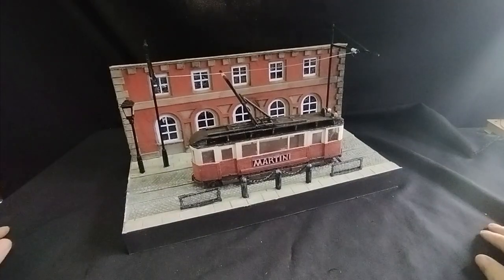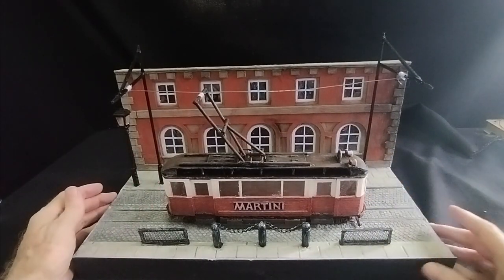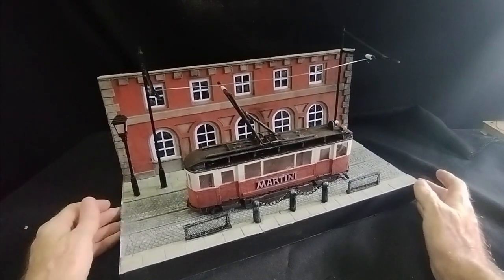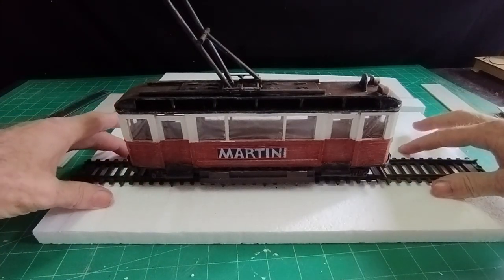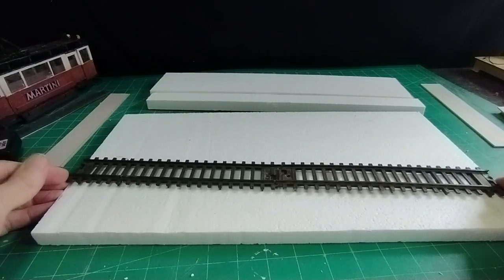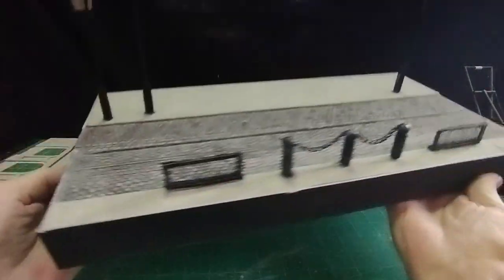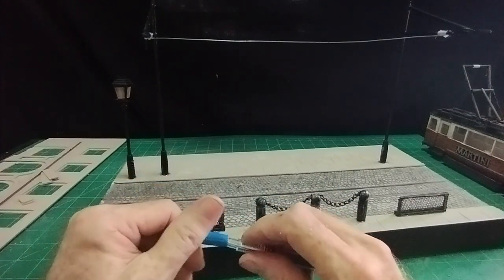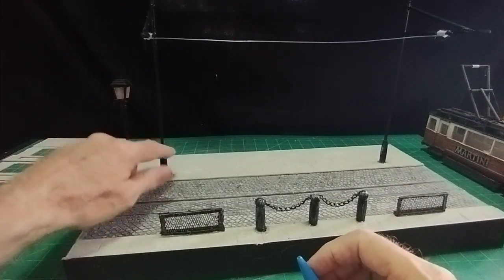Scale model tram.1/35. How to make.